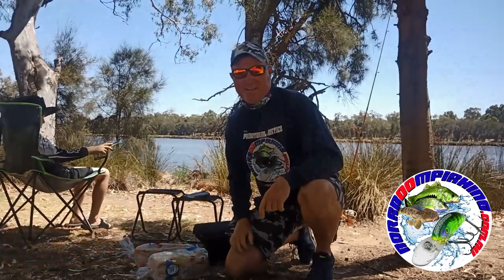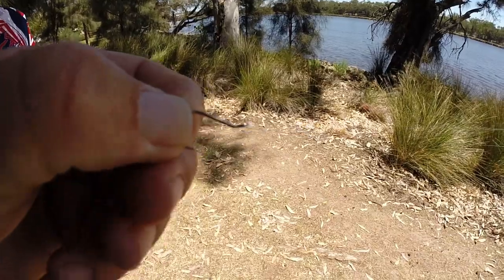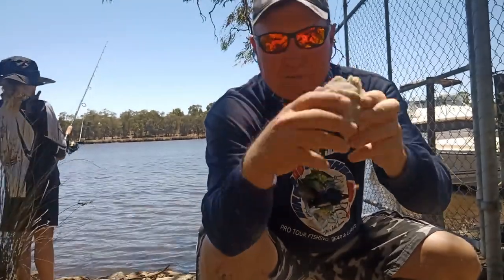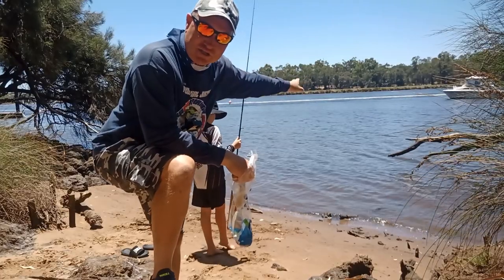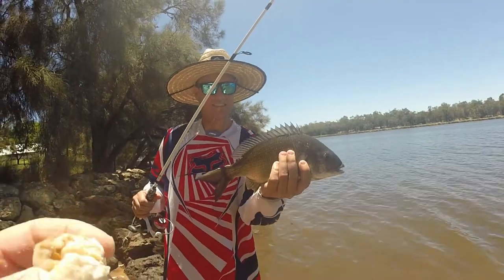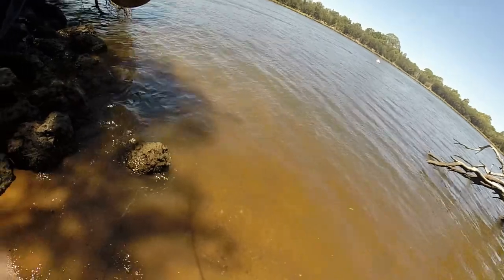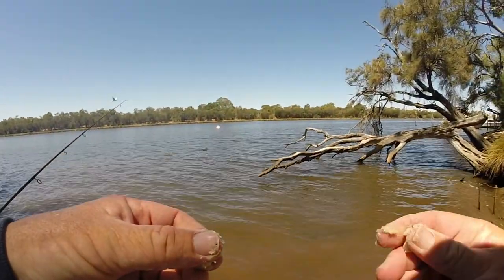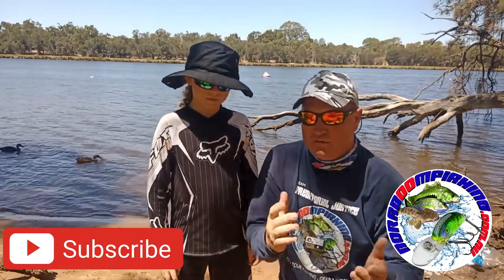Catch Giant Bream On Bread?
A great way to catch quality Bream using the basics of fishing and a loaf of bread. All you need to succeed in this show.